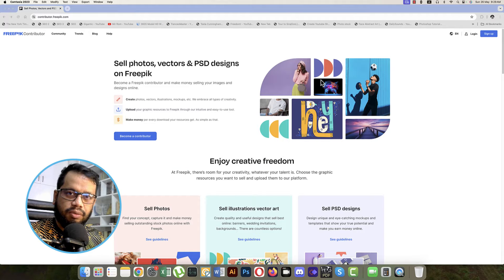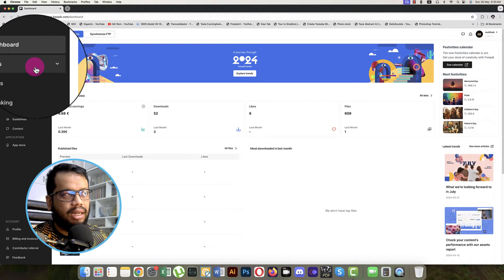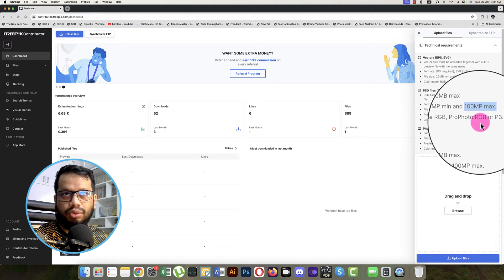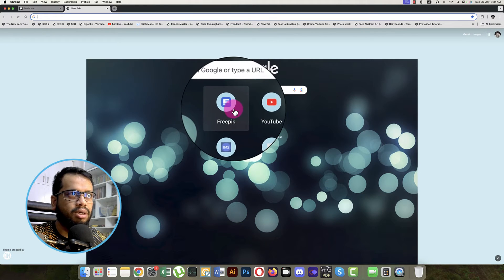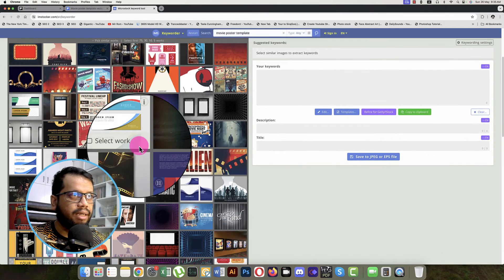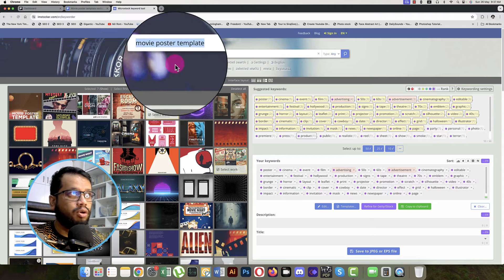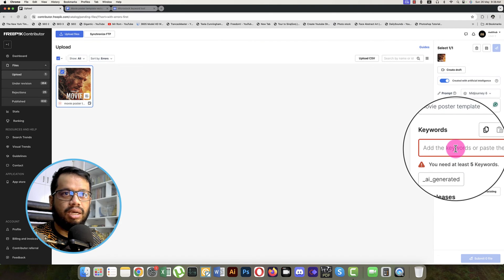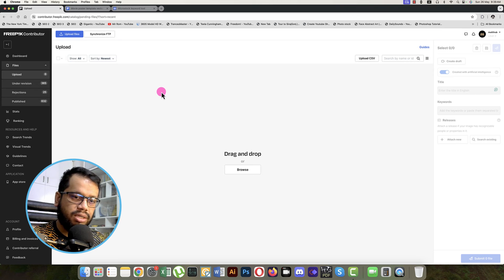How to upload PSD file in freepik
Hey everyone, welcome back to the channel! Today, I'm super excited to share with you a fantastic tip that will take your design game to the next level. Have you ever wondered how to seamlessly upload PSD files to Freepik? Well, wonder no more because I've got you covered!

Freepik is an amazing platform for accessing high-quality graphics, templates, and resources for your creative projects. And now, with the ability to upload PSD files, your options for customization and personalization are practically endless.

So, let's dive right in and walk through the simple steps to get your PSD files up and running on Freepik:

Step 1: Sign in to your Freepik account or create one if you haven't already. It's quick, easy, and totally worth it!

Step 2: Once you're logged in, navigate to the 'Upload' section. This is where the magic happens!

Step 3: Click on the 'Upload your content' button. You'll be prompted to select the file you want to upload. Locate your PSD file on your computer and hit 'Open'.

Step 4: Sit back and relax while Freepik works its magic! Your PSD file will be processed and converted into a format that's compatible with the platform.

Step 5: Once the upload is complete, you'll have the opportunity to add relevant tags, descriptions, and categories to make your file easily discoverable by other users. Don't skip this step – it's essential for maximizing the visibility of your work!

Step 6: Hit the 'Submit' button, and voila! Your PSD file is now live on Freepik, ready to inspire and empower fellow creators around the world.

And there you have it – uploading PSD files to Freepik couldn't be simpler! Whether you're a seasoned designer or just starting out, this feature opens up a world of possibilities for unleashing your creativity and sharing your talent with the world.

So, what are you waiting for? Head over to Freepik, unleash your imagination, and let your designs shine! And if you found this tutorial helpful, don't forget to give this video a thumbs up, subscribe to the channel for more awesome content, and hit that notification bell so you never miss an update.